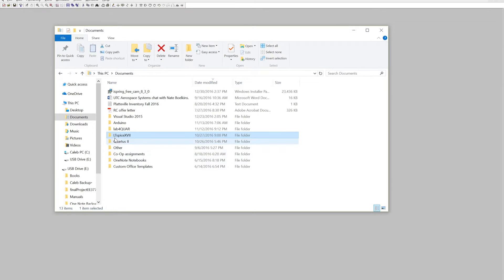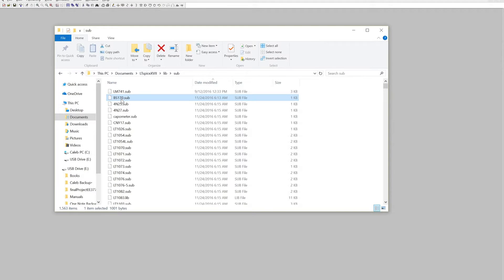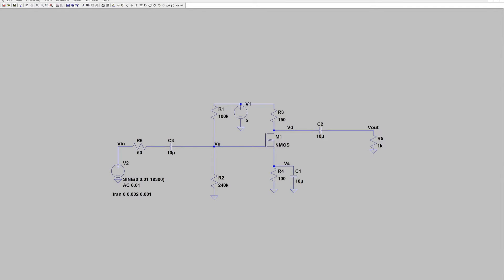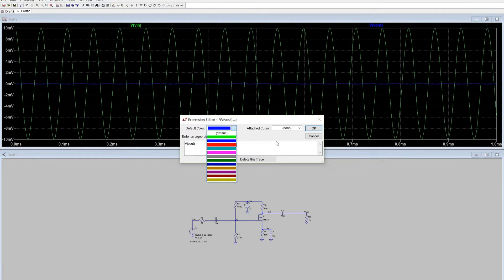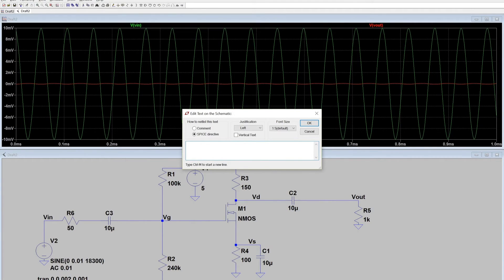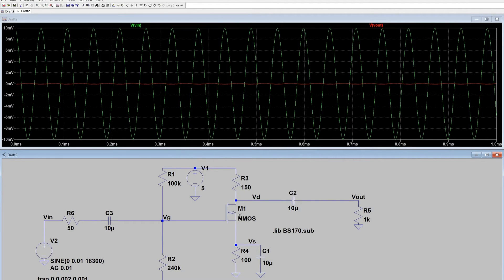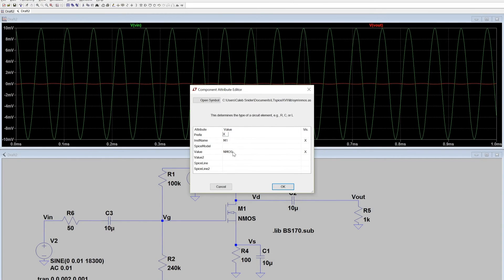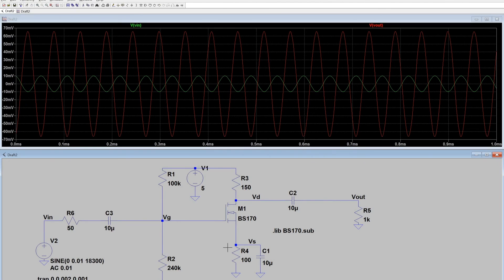Add external models of components into LT Spice schematic and simulate the external component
Walks through how to change an NMOS transistor from the default model to a model from an external source. The BS170 is modeled in this video.